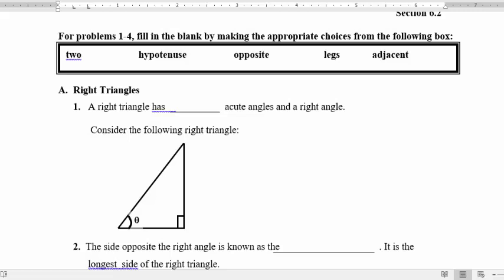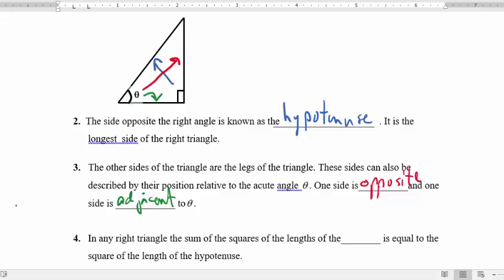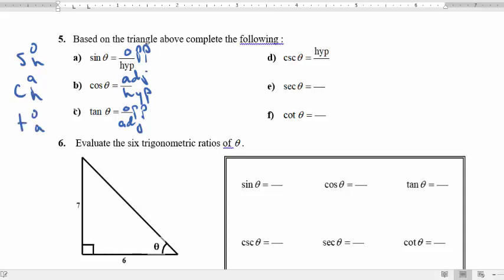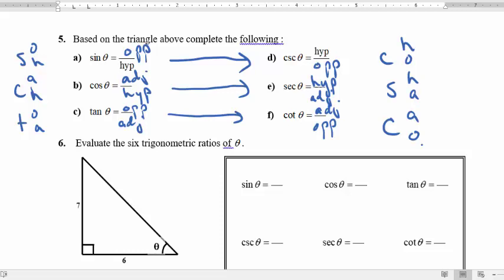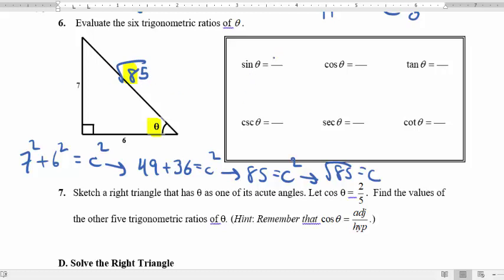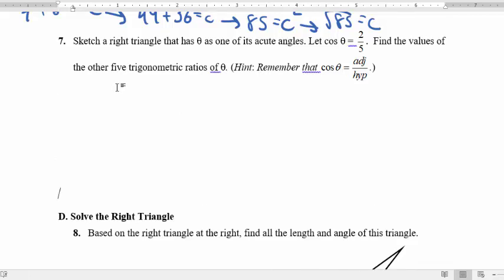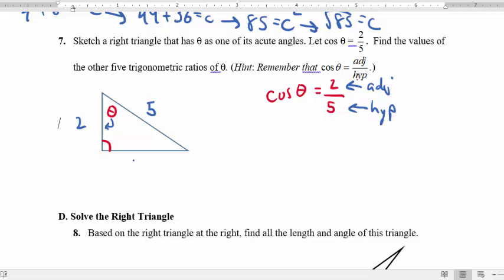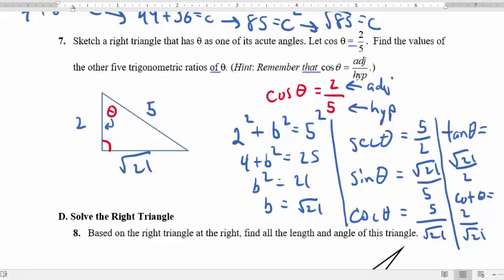Intro to Rght Triangle Trig